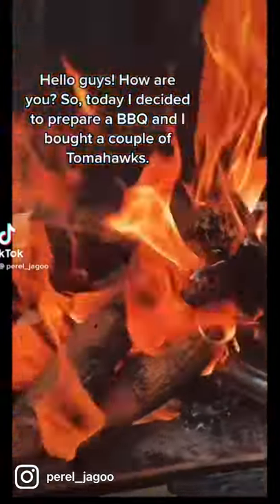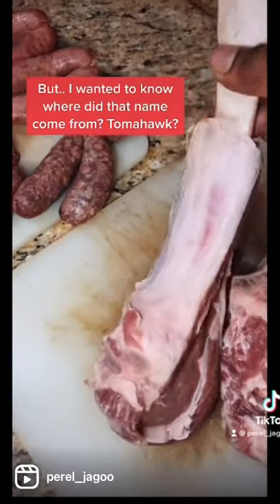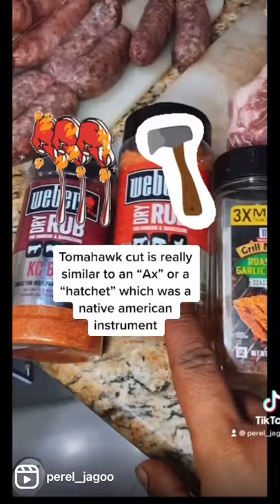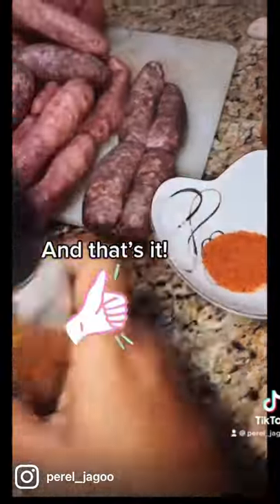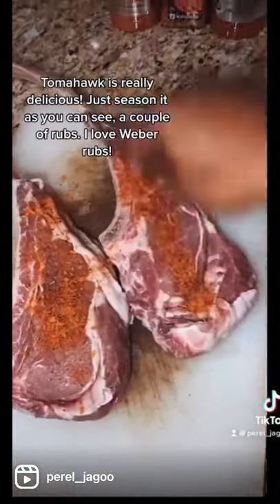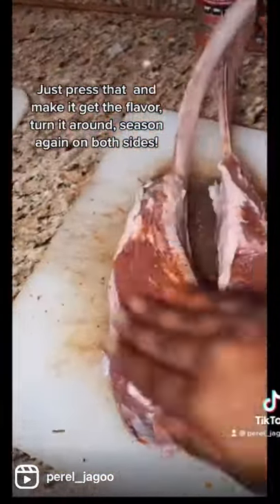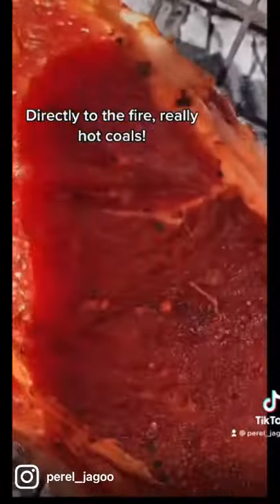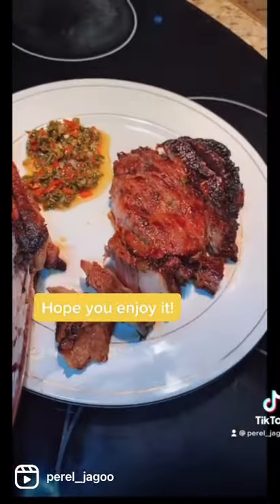Tomahawk? Where does the name come from?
Friday night! I need to  relax after a long week. I prepared a couple of Tomahawks. I was really curious about the name, the only time I heard about "Tomahawk" was during war. However, It is so good to know that "Tomahawk" comes from the word "Ax".

How do you prepare your tomahawk?

Watch at pereljagoo our englishclips to learnenglish in a funny way and get ready to travel and much more!

Best,

Perel